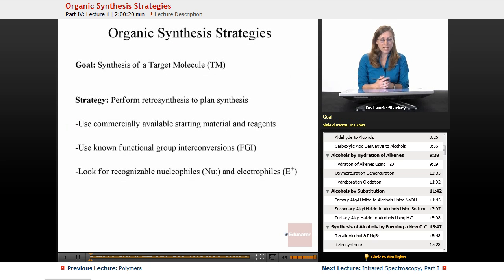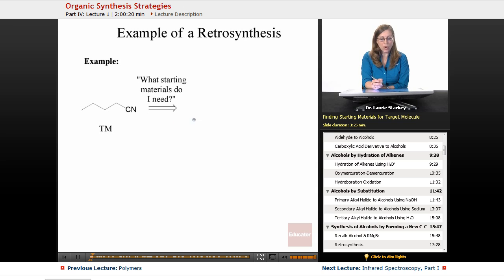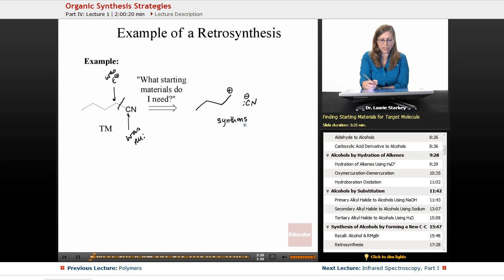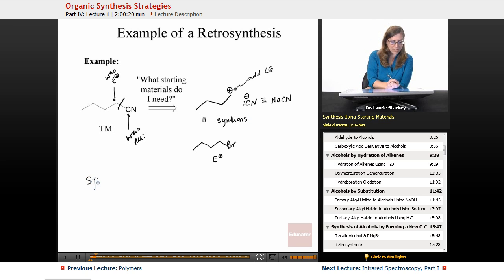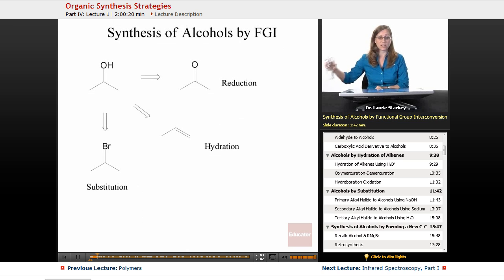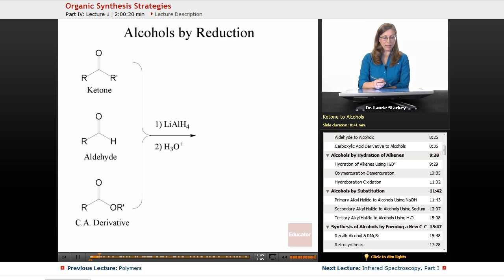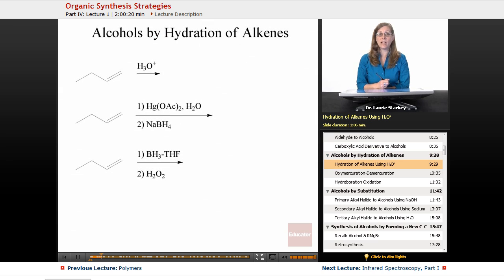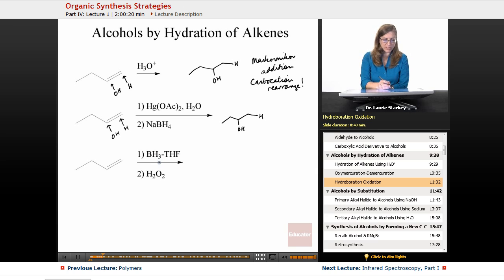"Organic Synthesis Strategies" | Organic Chemistry with Educator.com